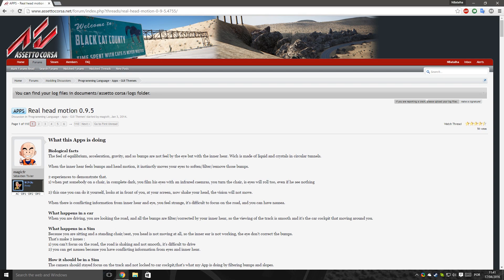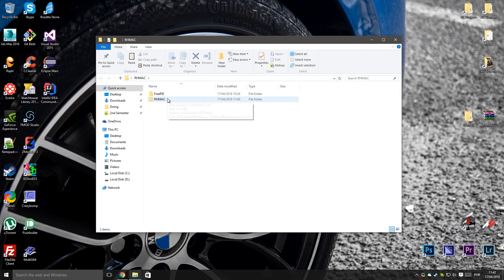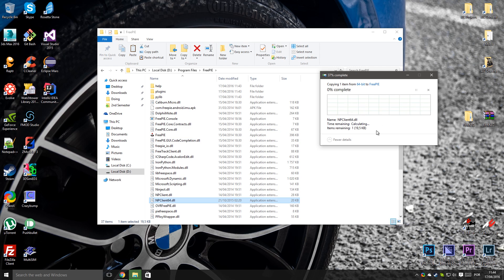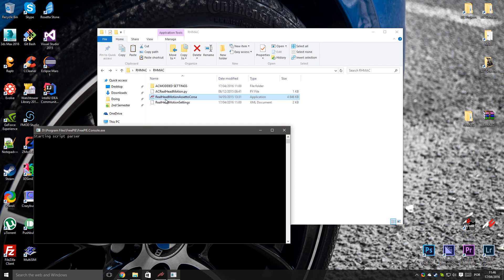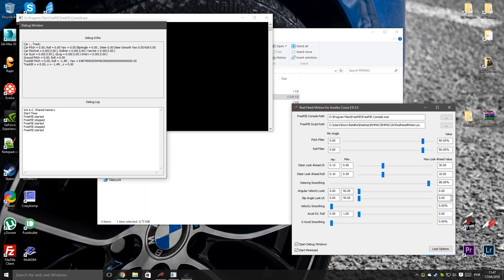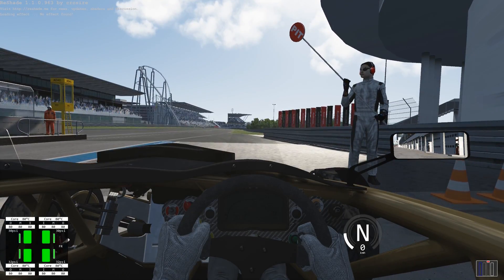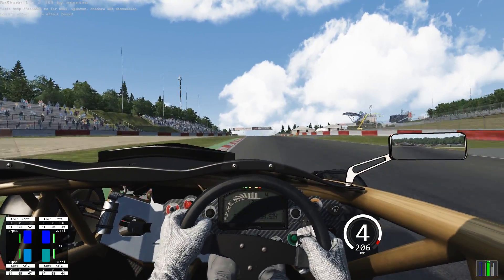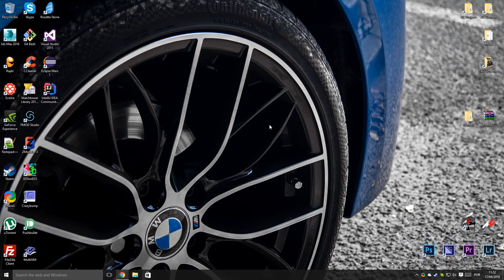How to install Real Head Motion 32-64 bit + SETTINGS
Hope I was clear :-)

Ariel Atom V8:
It's a car not done from scratch, it's still in progress but you can already get it :-)
If you are interested in getting the car before public release (Which is will be free) you can donate us 1€
After that you are invited to join in a facebook group where you can (if you want) give us your opinion on any aspect of the car. That way we could make a better car!